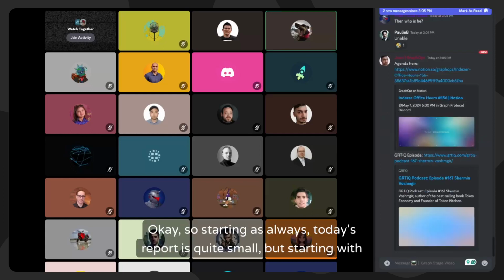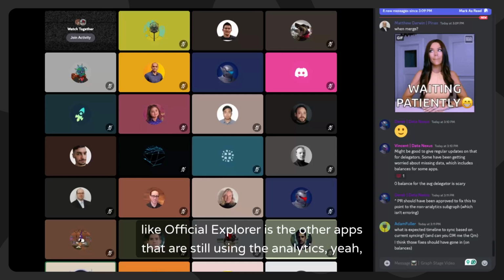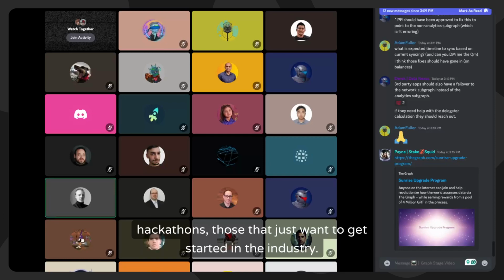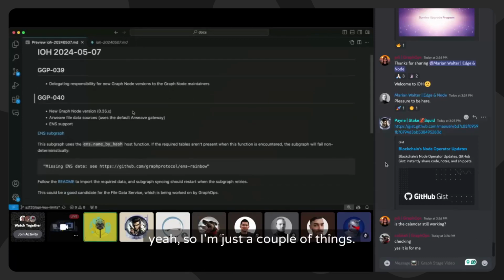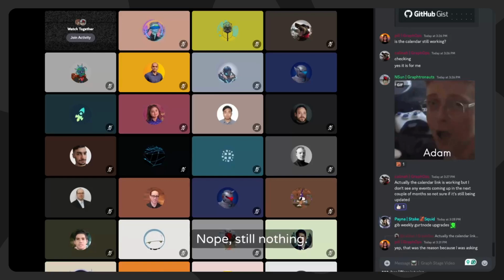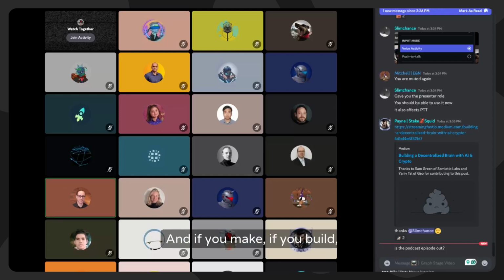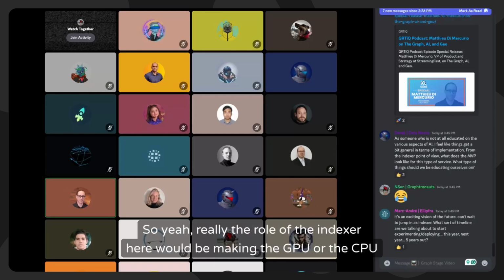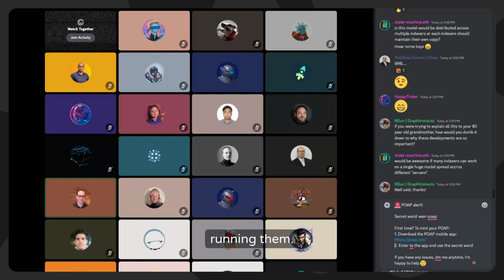IndexerOfficeHours 156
We will be running weekly Indexer Office Hours in the “Graph Stage” video channel on Discord, every Tuesday between 6pm - 7pm UTC.